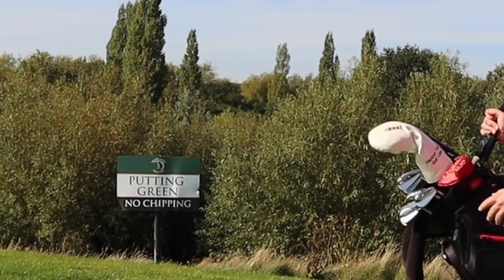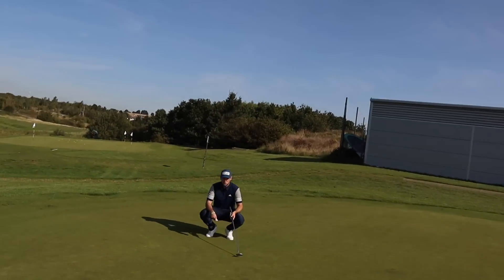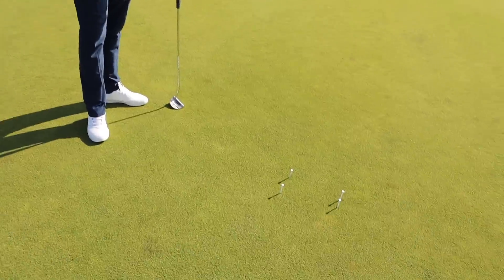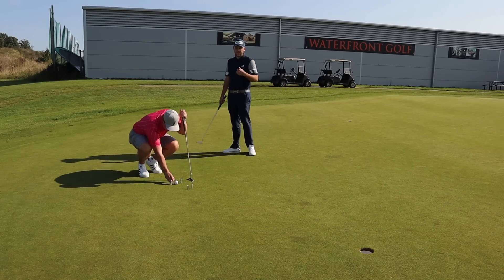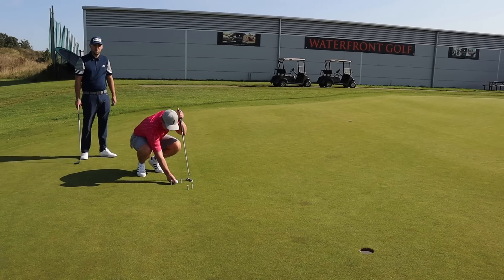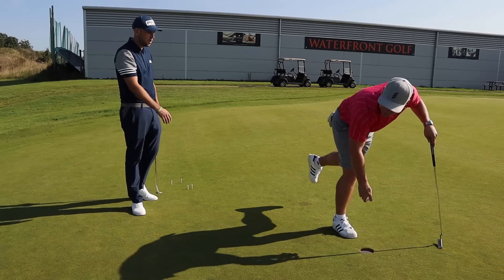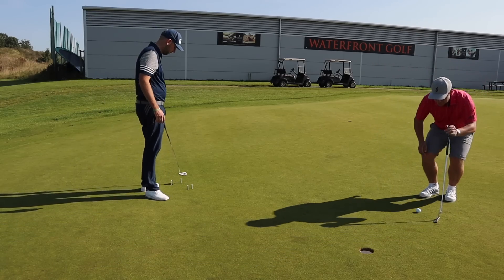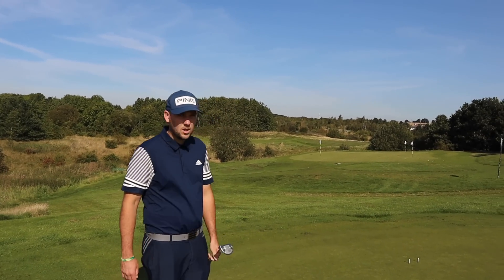STOP WASTING YOUR TIME!!!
STOP WASTING YOUR TIME!!! So many people who want to play better golf, shoot lower golf scores, hit longer drives, hole more putts and lower your golf handicap just waste too much time... how do you practice golf? What’s the best way to warm up for golf? In this video me and Chris help you on the putting green. These quick golf tips, easy golf tips, simple golf tips will help you properly warm up for golf and shoot lower scores. Let’s do it... and let’s do it now!